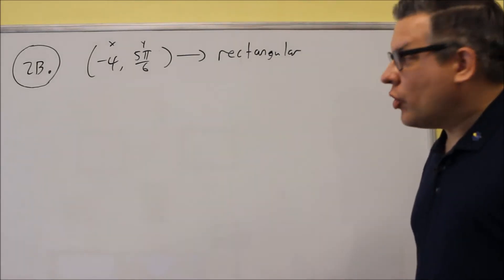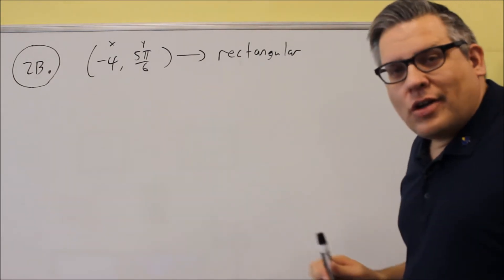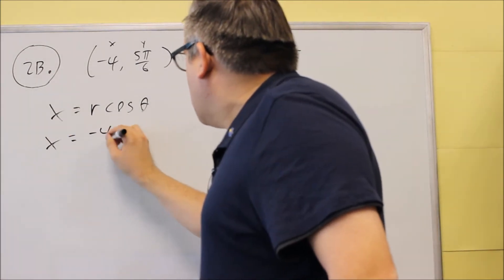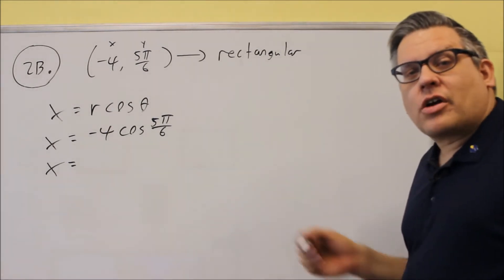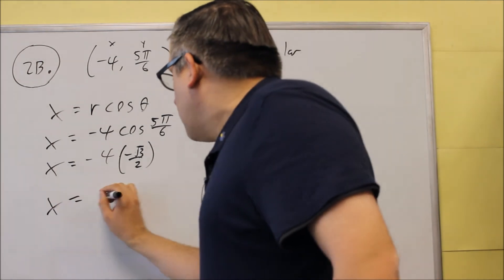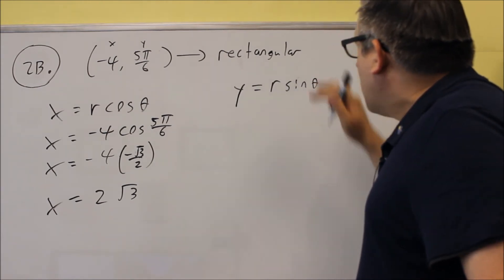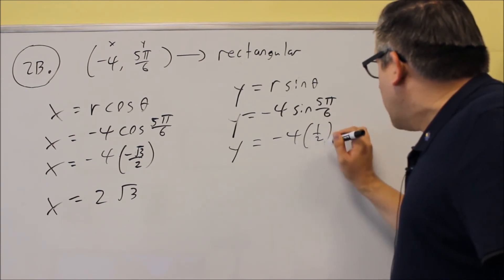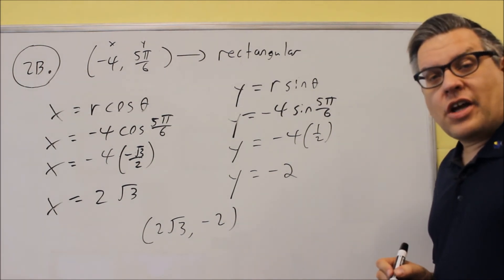MATH 127 Trigonometry Sample Test 3